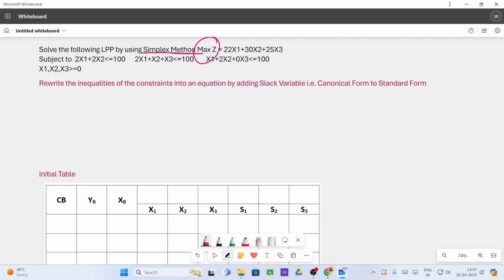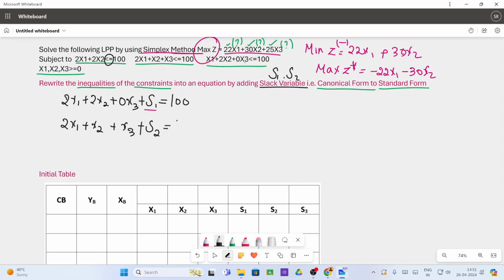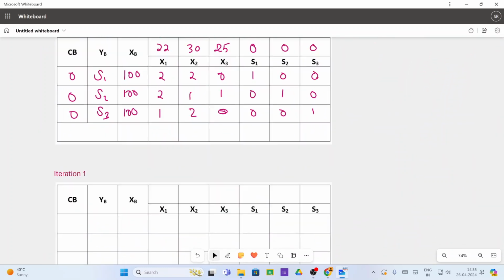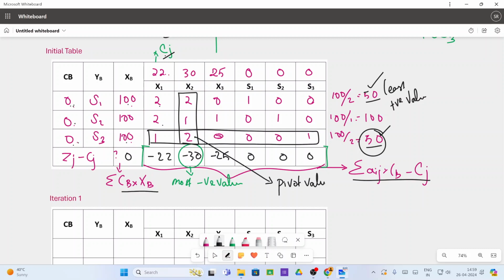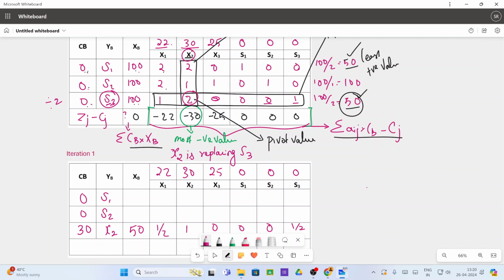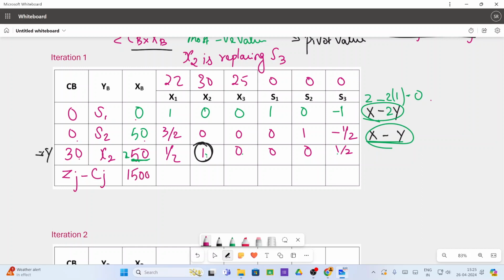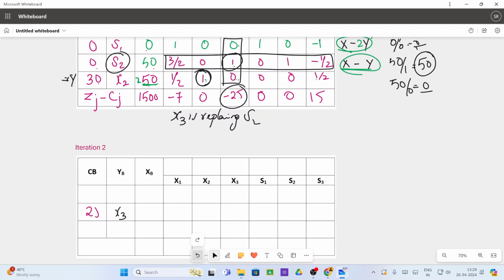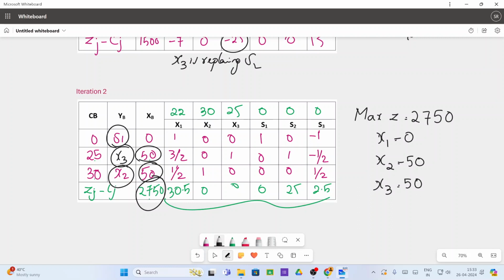Linear Programming Problems _Simplex_Method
The simplex method is a powerful algorithm used to solve Linear Programming Problems (LPPs) efficiently. Developed by George Dantzig in the late 1940s, it provides a systematic approach to find the optimal solution by iteratively moving from one feasible solution to another, improving the objective function value at each step.

Here's a brief overview of how the simplex method works:

Initialization: The algorithm begins with an initial feasible solution, typically obtained by converting the problem into standard form.
Iteration: At each iteration, the simplex method identifies a variable to enter the basis (i.e., become non-zero) and a variable to leave the basis (i.e., become zero). This selection is based on the concept of improving the objective function value while satisfying all constraints.
Optimality Test: The algorithm continues iterating until no further improvements can be made, indicating that the current solution is optimal. This is typically determined by checking if all coefficients in the objective function's row are non-negative.
Termination: Once an optimal solution is found, the simplex method terminates, providing the optimal values for decision variables and the optimal objective function value.
The simplex method is widely used due to its efficiency and ability to handle problems with a large number of variables and constraints. However, in certain cases, it may encounter issues like cycling or degeneracy, which require additional techniques to resolve. Despite these potential challenges, the simplex method remains one of the cornerstone algorithms in optimization and operations research.